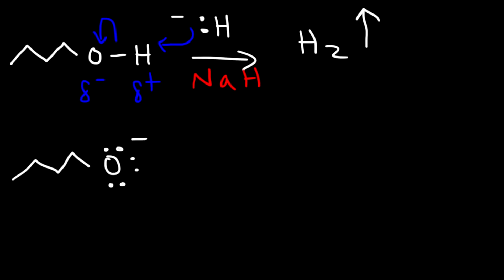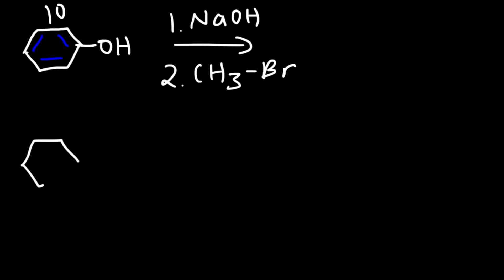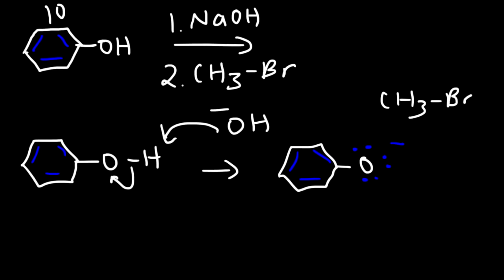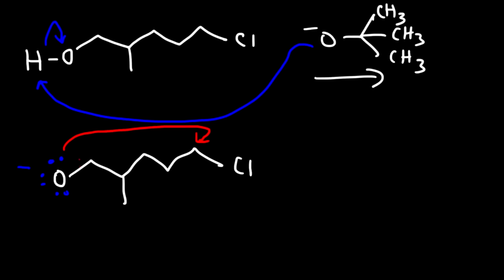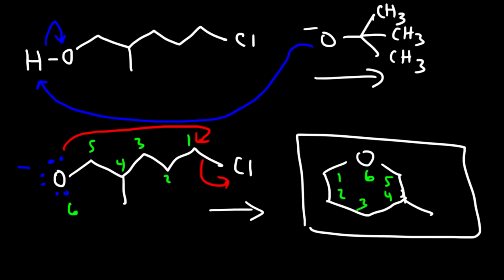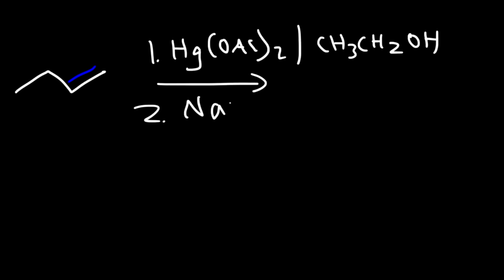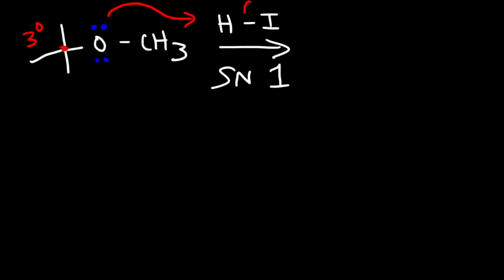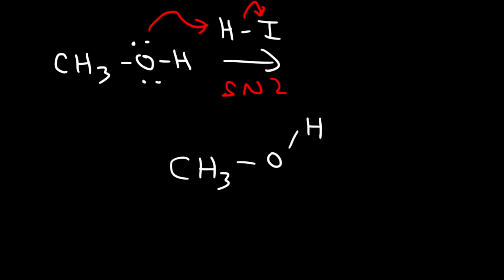Ether and Epoxide Reactions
This organic chemistry video tutorial provides a basic introduction into the reactions of ethers and epoxides.  It discusses the williamson ether synthesis reaction as well as the production of ethers using the alkoxymercuration demercuration reaction.  The full version of this video contains example problems of acid catalyzed cleavage of ethers in addition to acid catalyzed and base catalyzed cleavage of epoxides.  In addition, it discusses the synthesis of epoxides from alkenes using a peroxyacid such as MCPBA and by means of the halohydrin formation reaction.